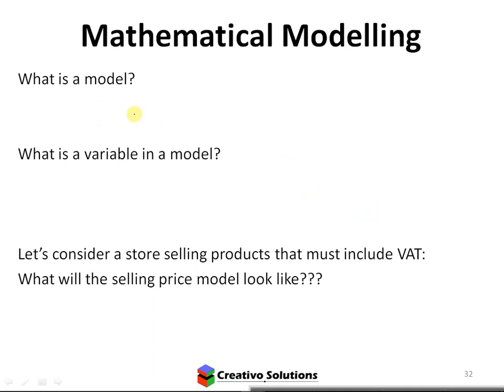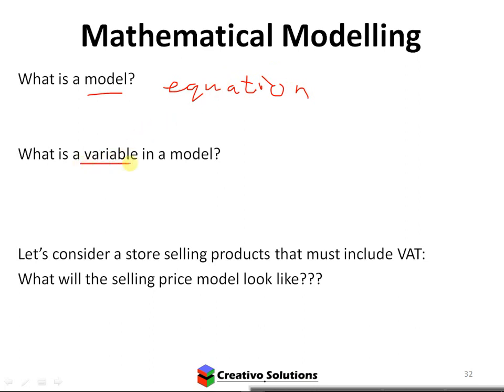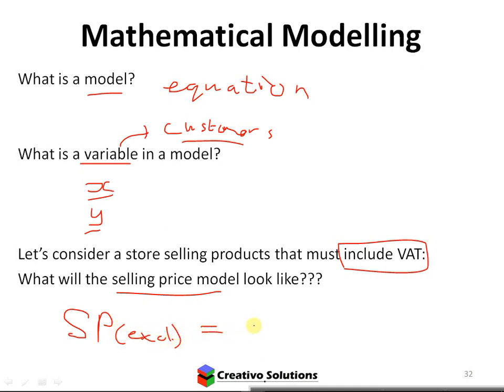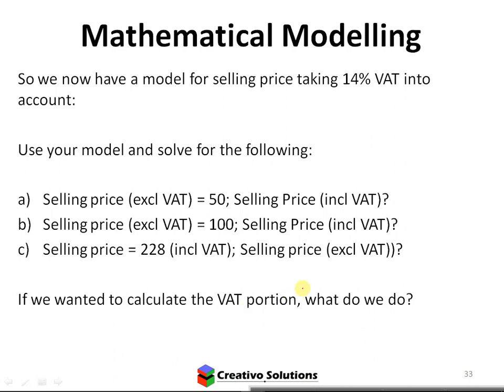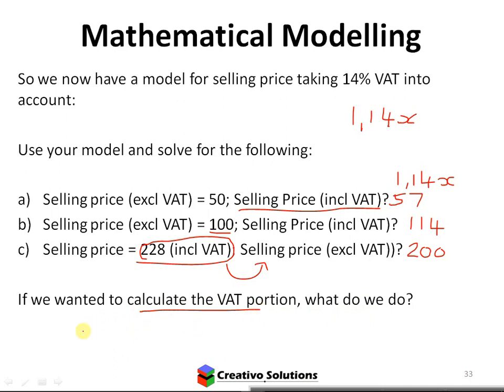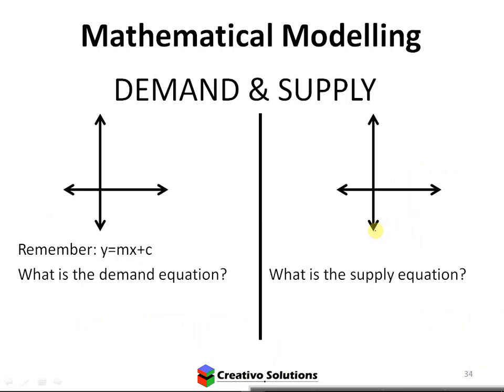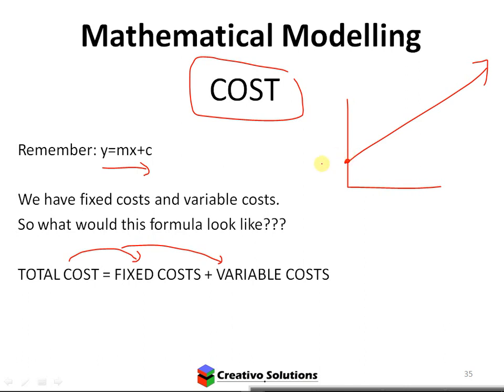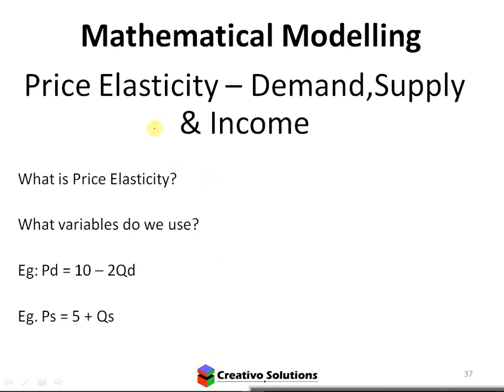Mathematical modelling - Demand & Supply Equilibrium calculations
We explain mathematical modelling using various applications. We show the demand and supply calculations for determining the equilibrium point for supply and demand